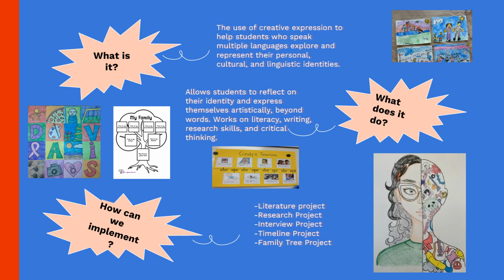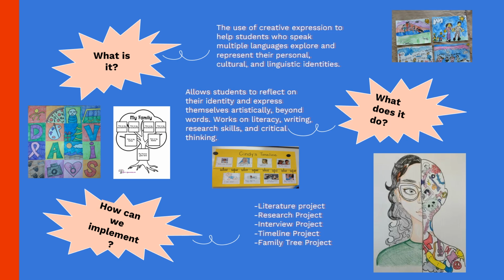Plurilingual Jigsaw Project